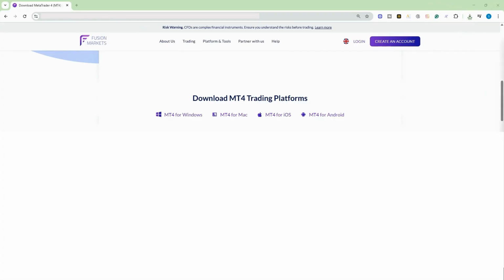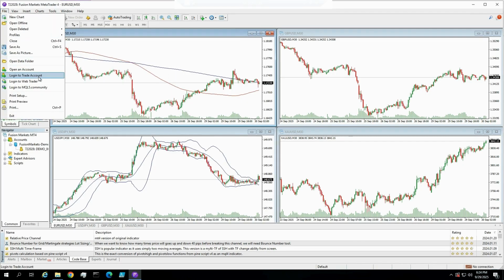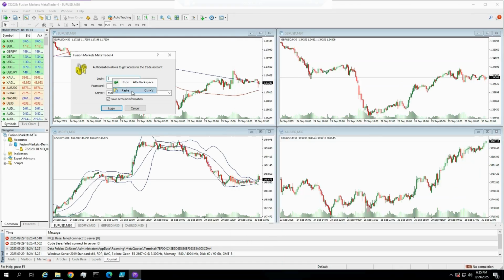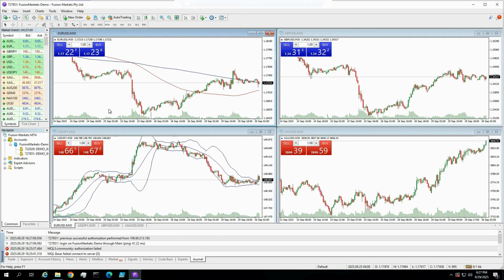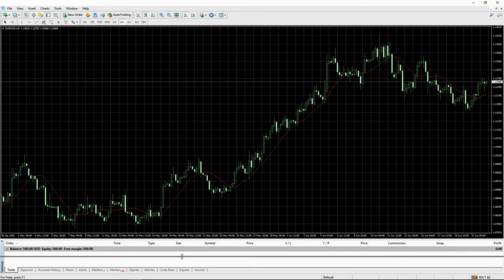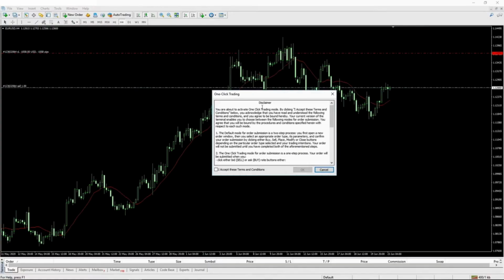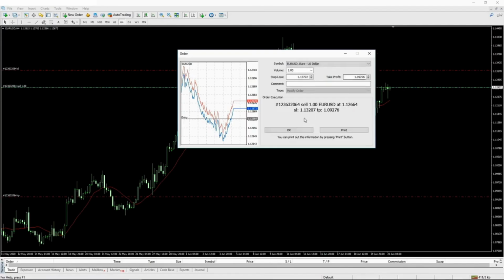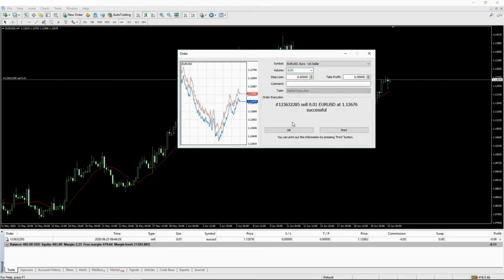How to Install MetaTrader 4 (MT4) for Beginners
2. Get TradingView 📈❤️

🖥️ The only software you need for charts and analysis

3. 🎯 Join Our Forex Family — 2,000+ New Students Every Month!
💻 30 FREE Lessons • Live Student Group • Step-by-Step Training

(Laptop or Desktop Recommended)
✔️ 30+ Lessons for Beginners
✔️ Private Facebook Student Group
✔️ Real Strategies for Forex, Metals, and Indices

4. Join Our Public Facebook Group (150,000+ Members!)

How to set up MetaTrader 4 (MT4) for the first time

How to log in, trade, and test strategies safely

Why Fusion Markets is one of Australia’s lowest-cost Forex brokers

🕒 Timestamps

00:00 Intro
00:33 What is Meta Trader 4
02:00 What is MetaTrader 5
03:20 Download Meta Trader 4 for Windows
04:33 Install Meta Trader 4
05:20 Login to Meta Trader 4
07:35 Meta Trader Overview
08:15 How to place a trade on demo